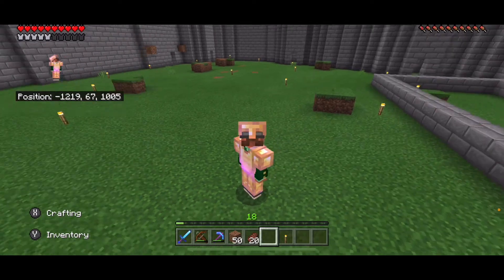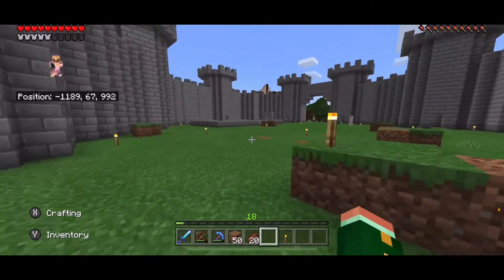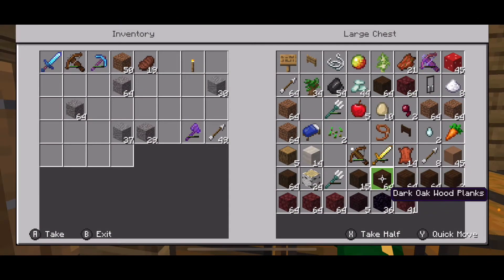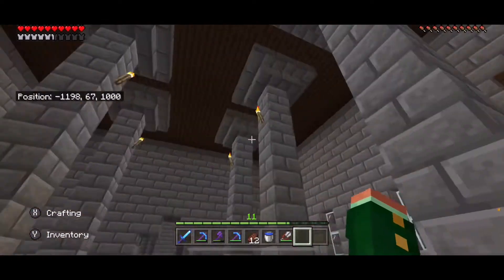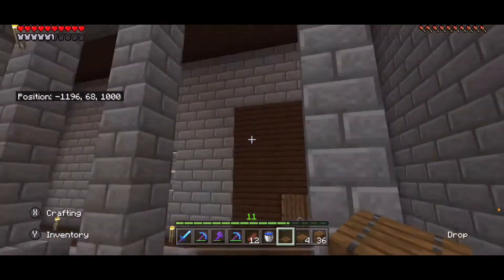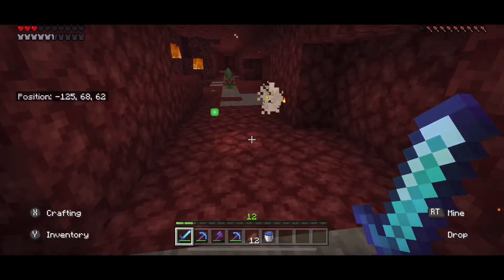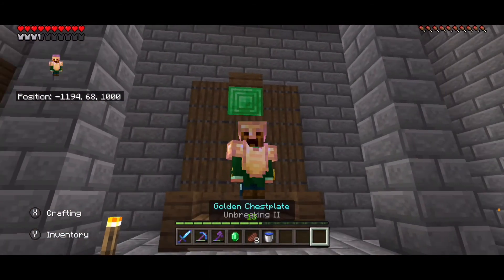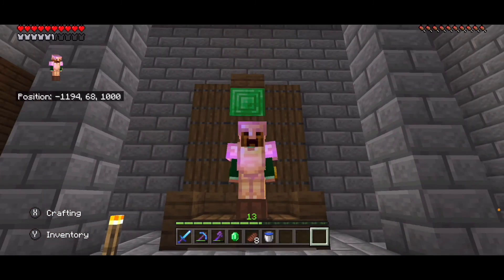Minecraft Fenixcraft S1 ep.14: FIRST FLOOR WOOOOOO!!!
Background Music (iMovie):
Aether by Darren King